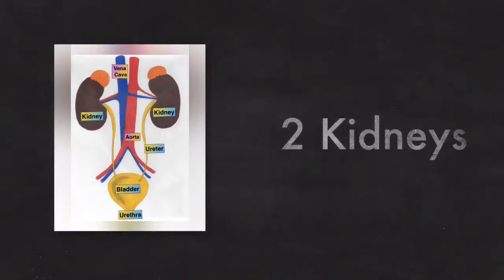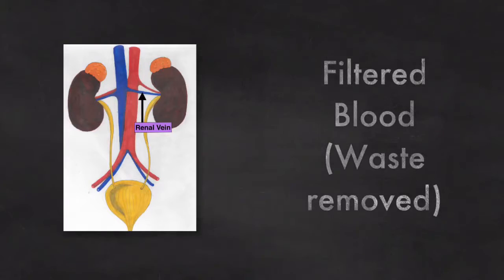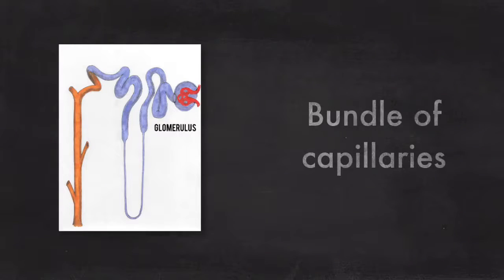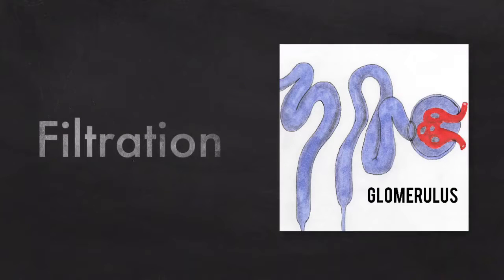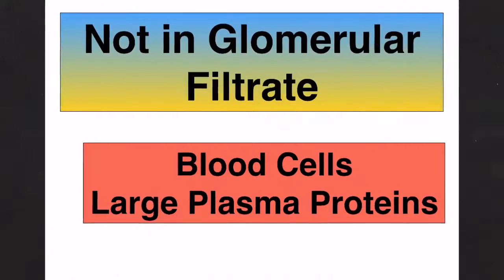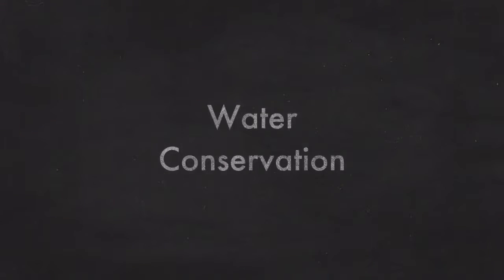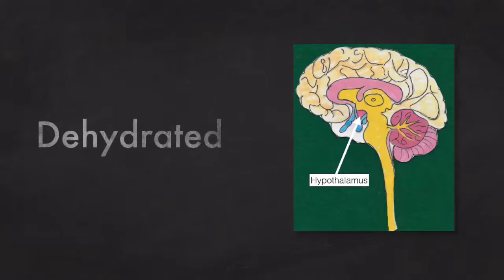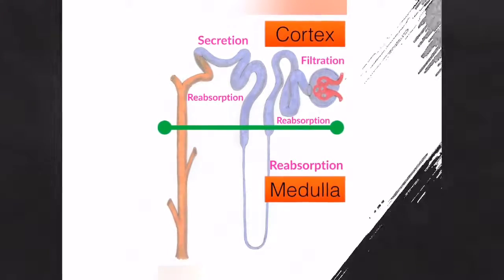The+Urinary+System Urine+Formation Leaving+Cert+Biology